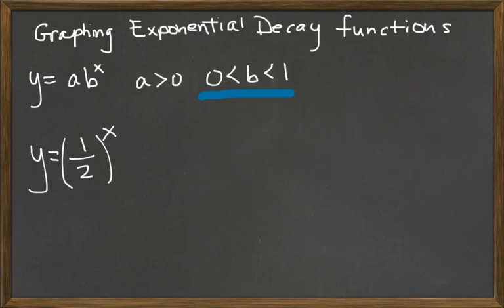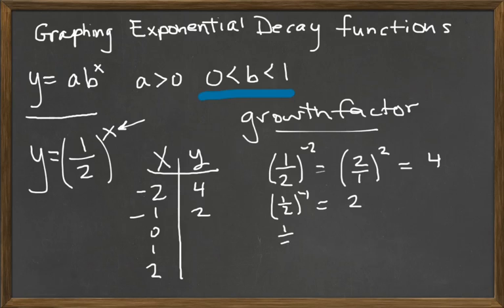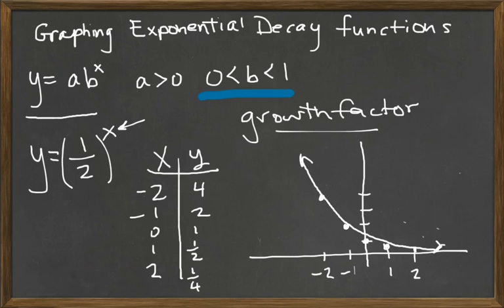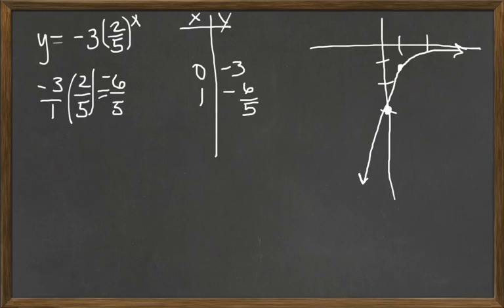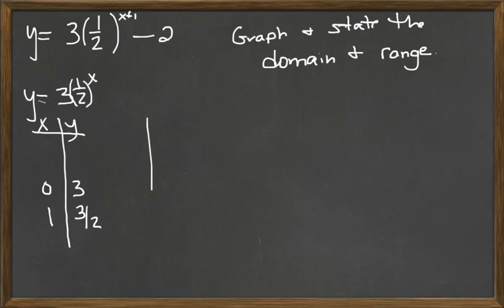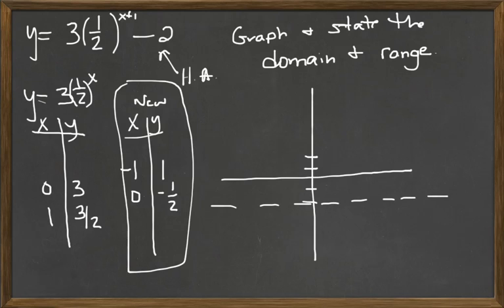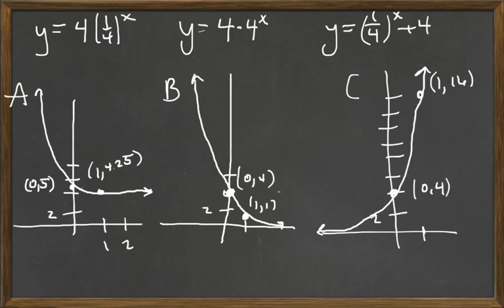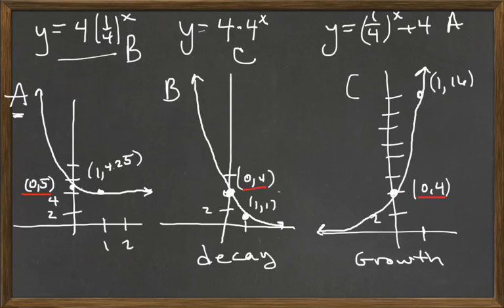Graphing exponential decay functions